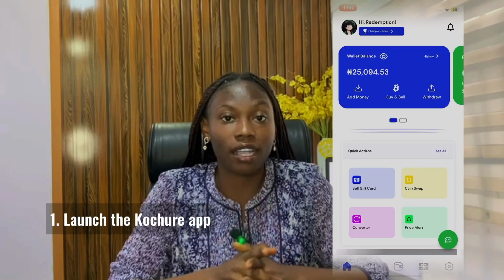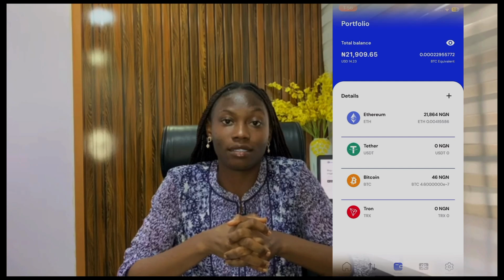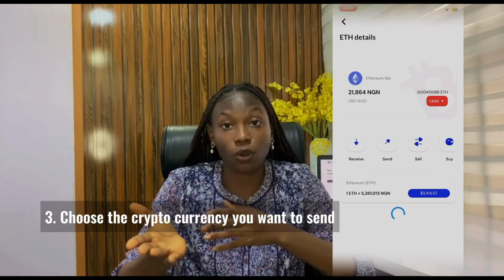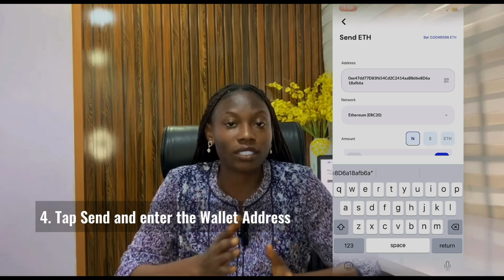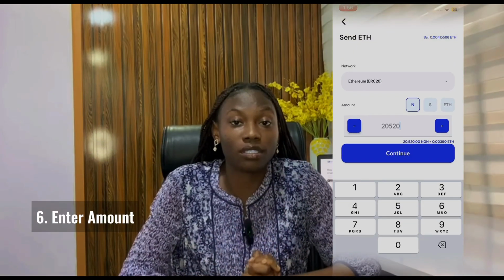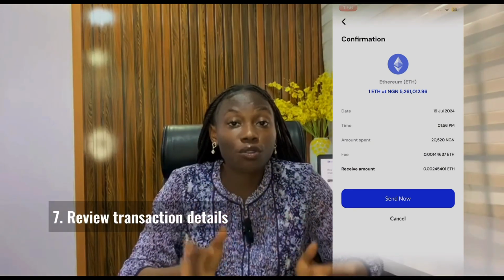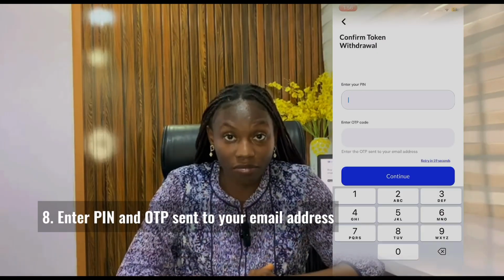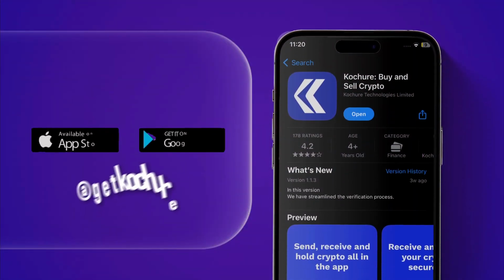[WATCH]: Learn How to Send Cryptocurrencies to a Crypto Wallet with Your Smartphone in Nigeria.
The process of sending cryptocurrency to another crypto wallet is simple using your smartphone. Watch this video to learn how Kochure can help you send crypto easily globally from Nigeria in minutes without paying high fees in transactions.